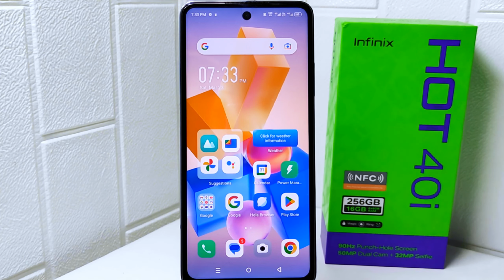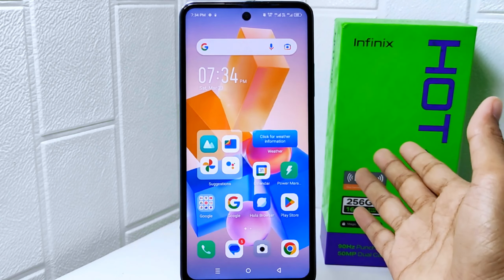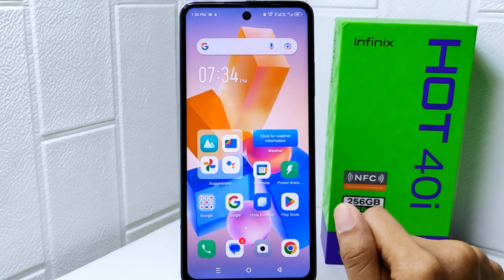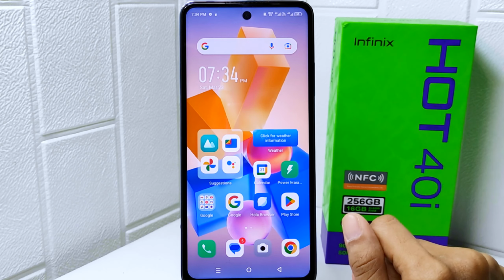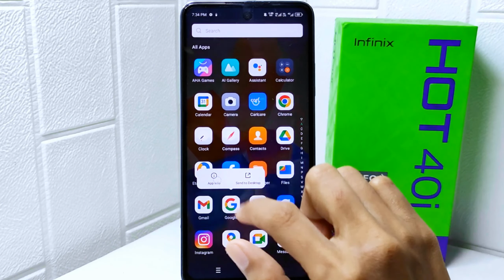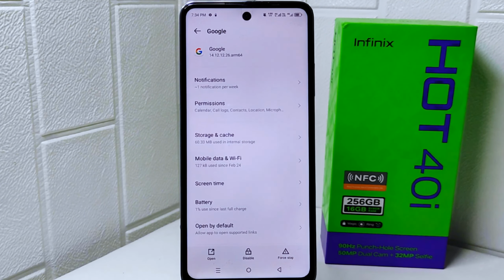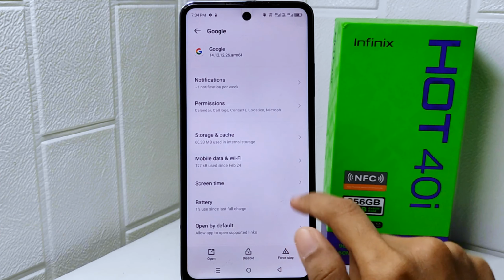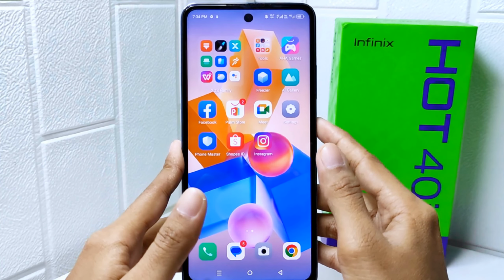How To Fix Google Keep Stoping On Infinix Hot 40i / Hot 40 Pro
how to fix google app keep stopping on infinix hot 40i / hot 40 pro.

This tutorial deals with search:
how to fix google app keep stopping on infinix hot 40i
how to fix google app keep stopping
how to fix google app keep stopping on infinix
how to fix google app keep stopping infinix hot 40i
how to fix google keep stopping infinix hot 40i
fix google keep stopping.